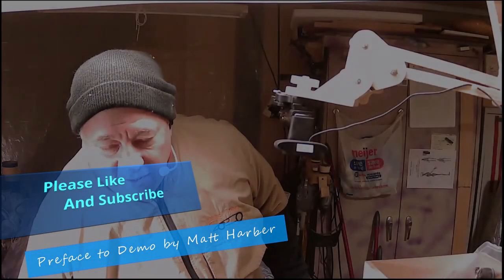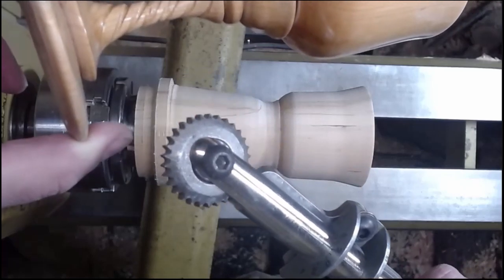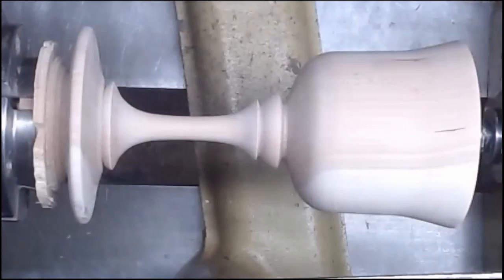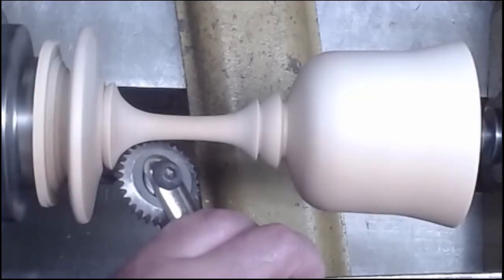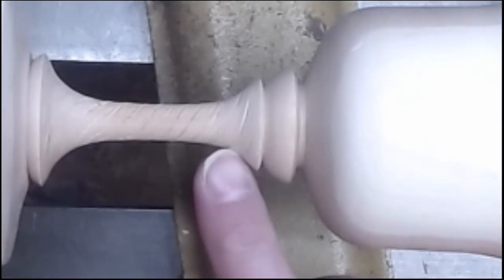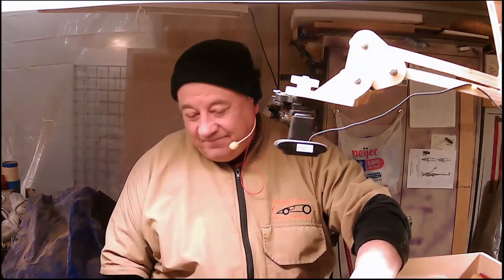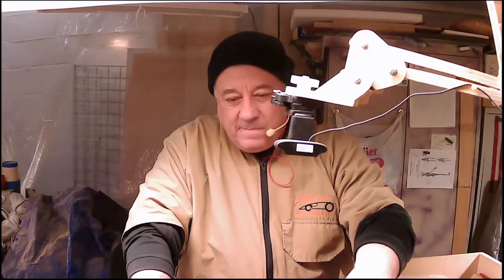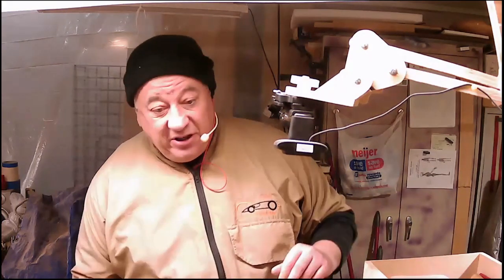2021-03-31 Demo: Spiraling on a Goblet with Sorby Texturing Tool shown by Matt Harber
Have you ever seen a spiral on turned wood?    Matt Harber took the challenge to explain/demonstrate how he can create a spiral on the stem of a wooden turning using the Sorby Texturing Tool.   It's incredible what he can do with the Sorby tool.   If you have never seen the use of the Sorby Texturing tool to Texture, and you want a new skill, check out this video.

If you want to be at the next World Wide Wood Turners meeting to see the next incredible demo for free, join us.   To join, go to the check the countdown clock for the time of the next meeting in your timezone, come back at that time and date, click on the Zoom link on that page and voila, you'll be at the meeting.

We're looking forward to seeing you there.